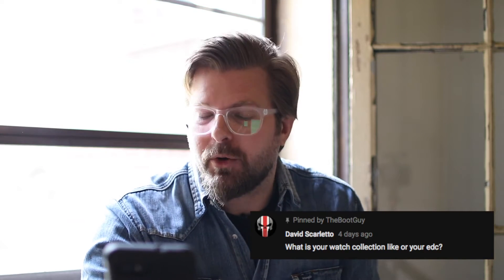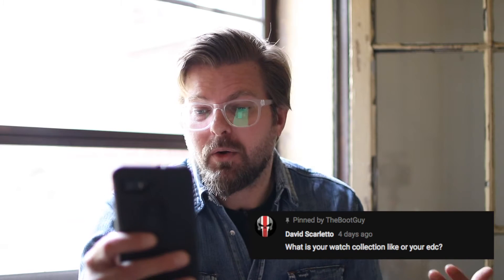ASK THE BOOT GUY | #009 | Watch collection + EDC ?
This video is about ASK THE BOOT GUY | #008 | Watch collection + EDC ?